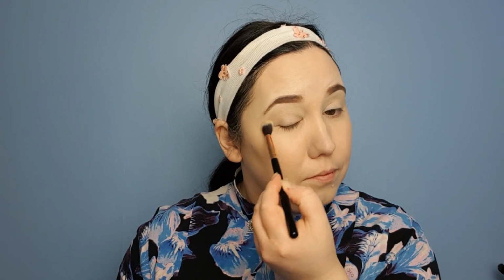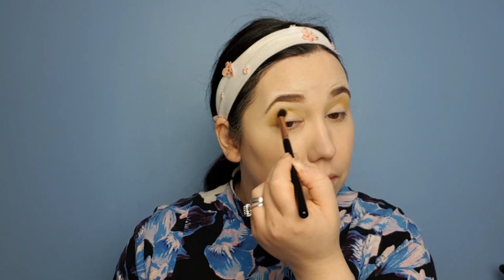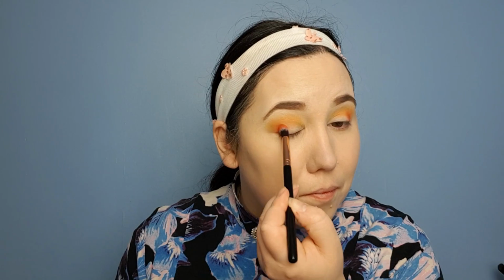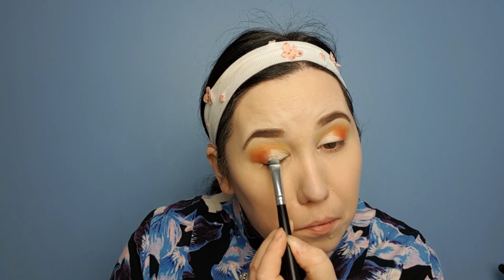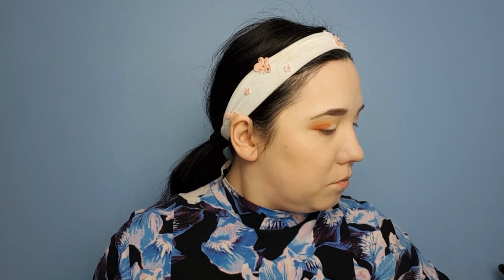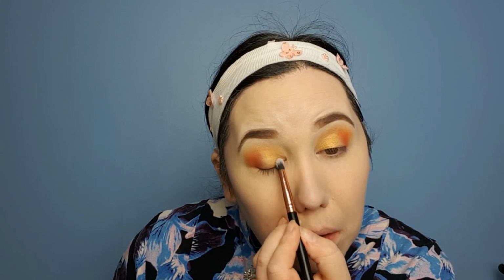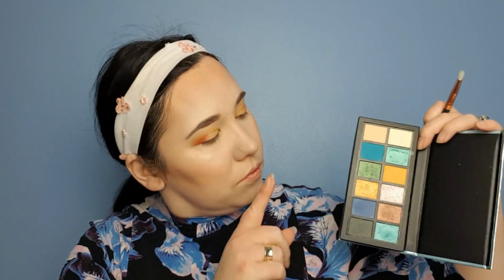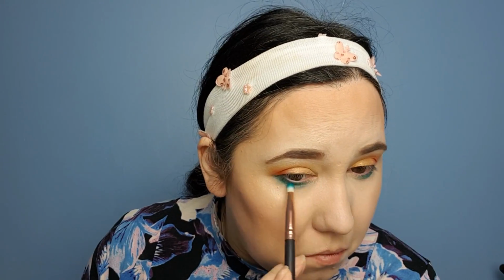SUMMERTIME/FESTIVAL TUTORIAL!!!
Hey Guys!!!
So today i am doing a little tutorial,using the Revolution pro mischief matte palette, along with the I heart revolution mermaid's heart palette.
I wanted to create something fun and something for the summer and maybe festivals.
I really hope you enjoy this video guys!!! xoxoxo

MAKEUP WORN
Primer//Avon anew blurring treatment
Foundation//Tarte rainforest of the sea fair neutral
Concealer//Makeup revolution conceal & define c1
Powder//Kiko matte fusion
Brows//Avon brow definer in brunette
Eyes//Revolution pro mischief matte's
I heart mermaid's heart palette
Liner//Primark stargazer
Mascara//L'oreal false lash X fiber
Contour//W7 lift & sculpt
Bronzer//Nip&fab 01 light
Blush//Nyx sweet cheek palette
Highlight//Ofra rodeo drive
Lips//Primark nudes matte lipstick in naked flame
Makeup revolution elite
Kiko 3D Hydra gloss in 18

SOCIALS